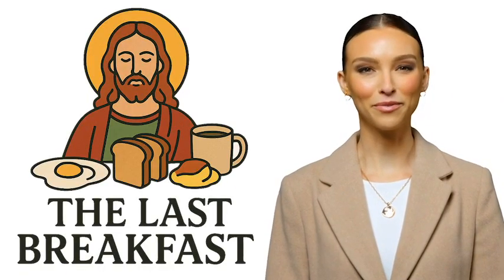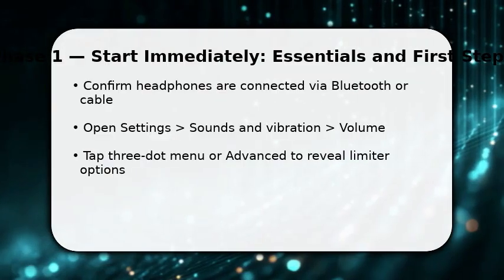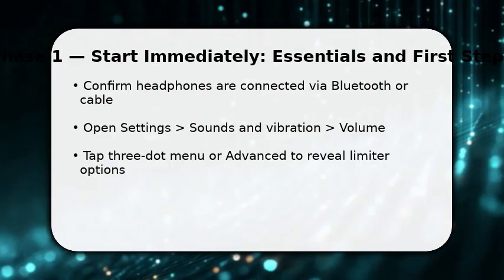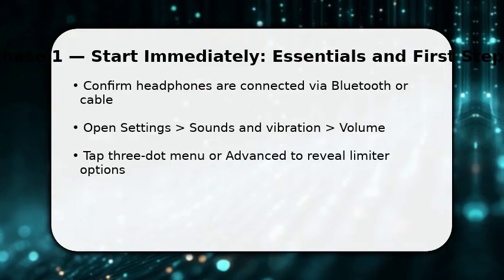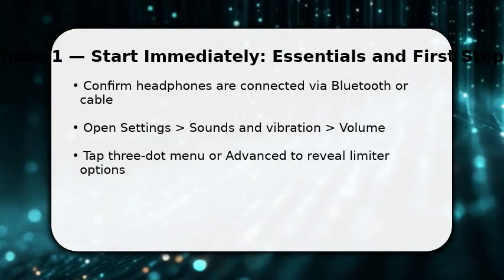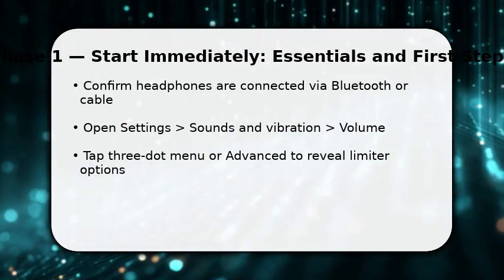How to Increase Headphone Volume on Samsung (only Way)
How to Increase Headphone Volume on Samsung (only Way) | 🔒 Surfshark VPN Deal — Stay private and secure. $1.99/mo + 3 Months Free ▸

Discover the ultimate guide to amplifying your Samsung headphone volume. This video walks you through expert tips and tricks, ensuring a louder listening experience without compromising sound quality.

Samsung Headphones,